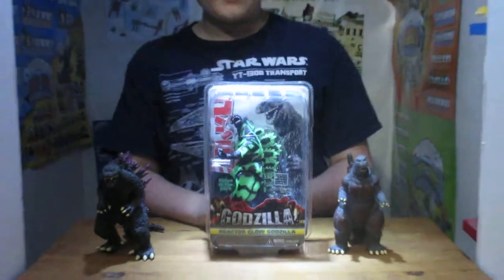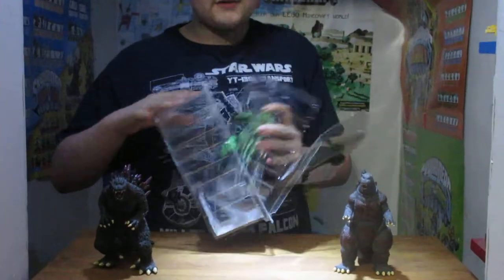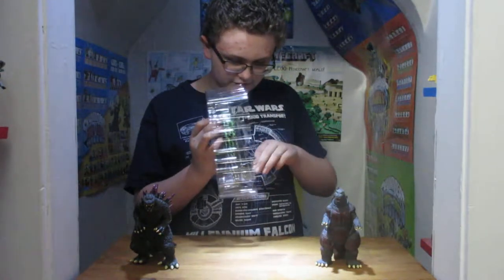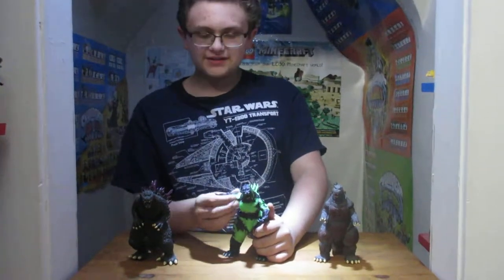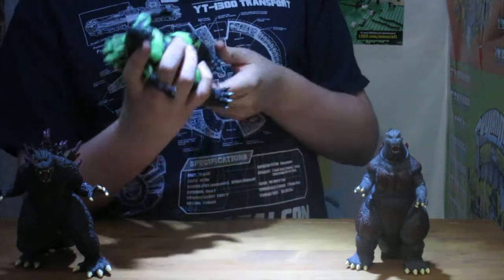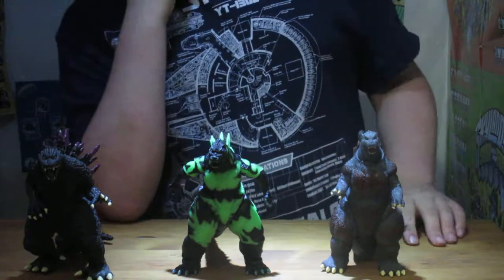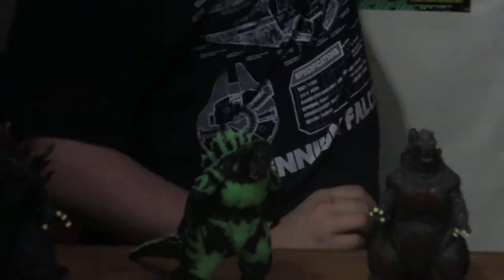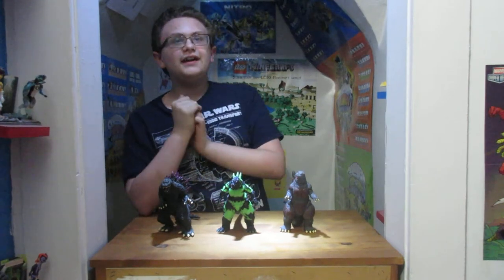Loot Crate Exclusive Reactor Godzilla Unboxing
Check out our unboxing of the Loot Crate Exclusive Reactor Godzilla. let us know what you think of him.